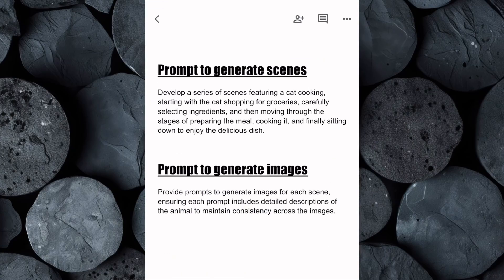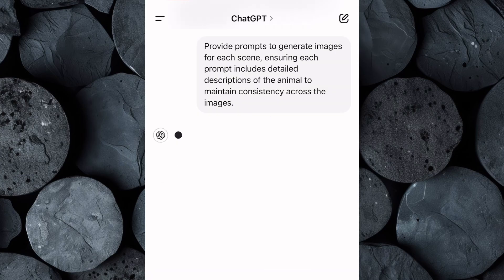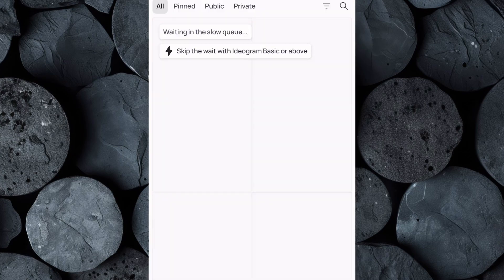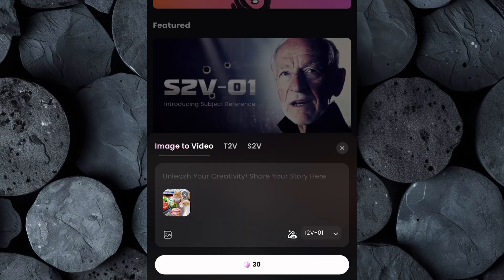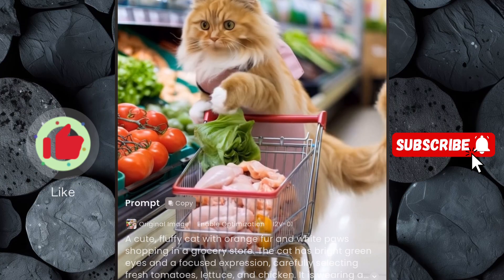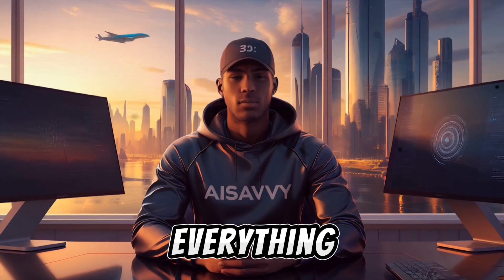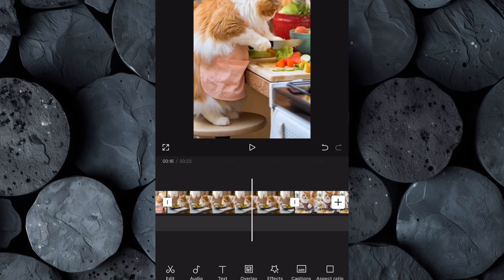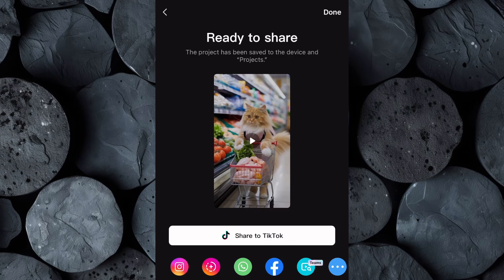How to Create Viral AI Animal Videos | The Secret to Blowing Up on TikTok & YouTube Shorts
In this video I’ll show you step-by-step how I created viral AI animal videos for TikTok and YouTube Shorts—completely from scratch! These videos are not just adorable but also highly engaging and perfect for capturing millions of views on social media.

Here’s what you’ll learn:

1️⃣ Generating AI Images with Ideogram
2️⃣ Animating Images with Hailuo AI
3️⃣ Creating Custom Music with Suno
4️⃣ Editing the Video with CapCut

If you’ve ever wanted to create viral AI animal videos that can blow up on social media this tutorial is for you.

Timestamps:
00:00 Intro
00:44 Generating prompt
02:06 Generating Images
03:07 Animating Images
04:10 Creating custom music
05:32 Editing